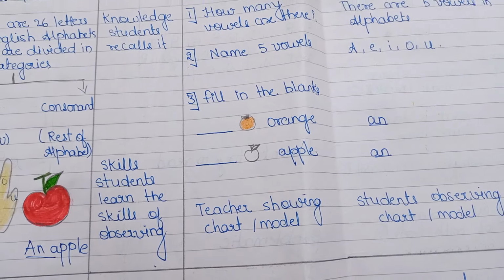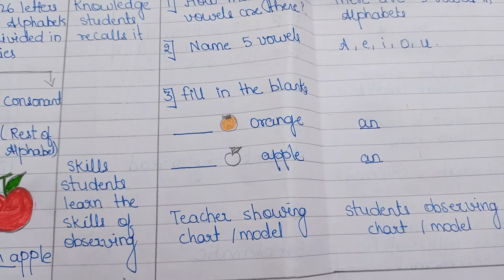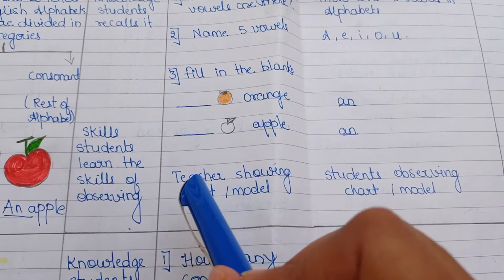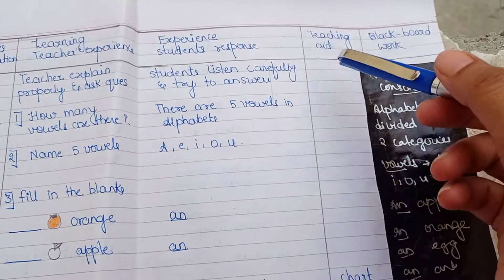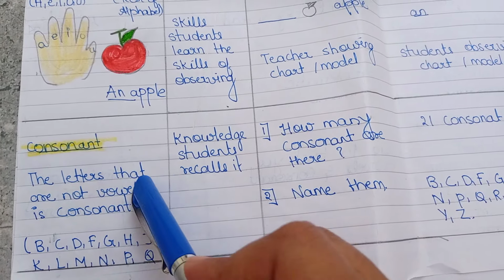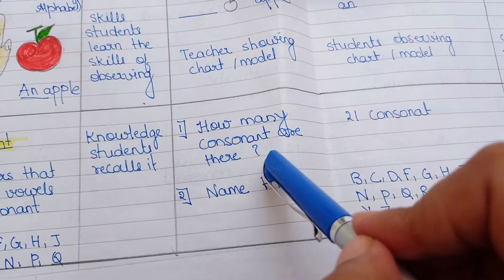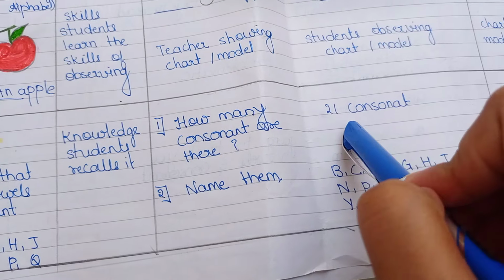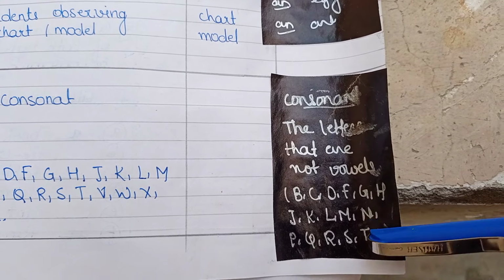English lesson plan / vowels and consonants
hello everyone so today in this video we will see how to make lesson plan on the topic vowels and consonants. this is English lesson plan. if you need more english lesson plan than so check it below